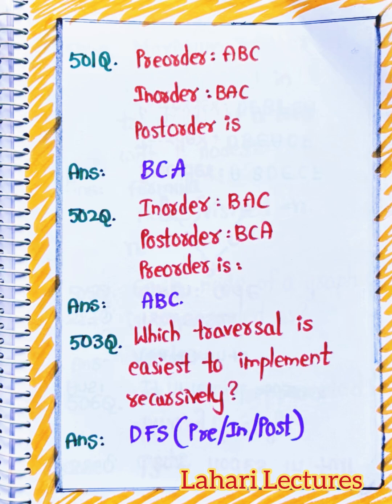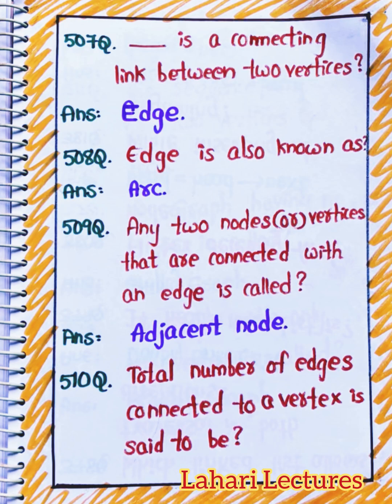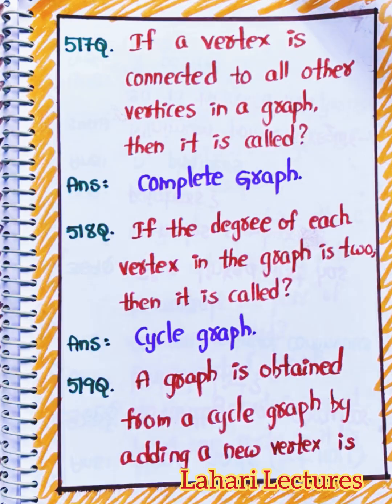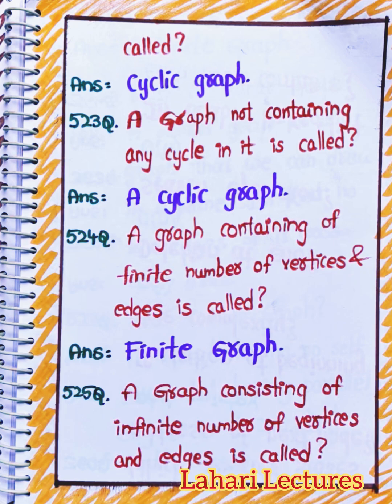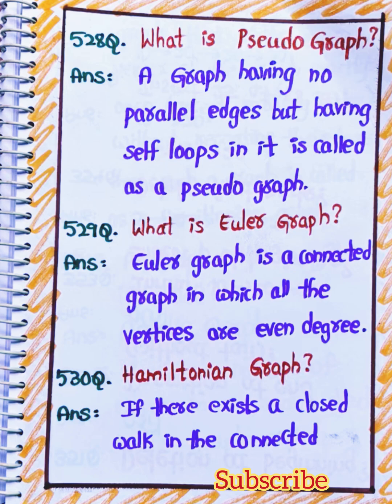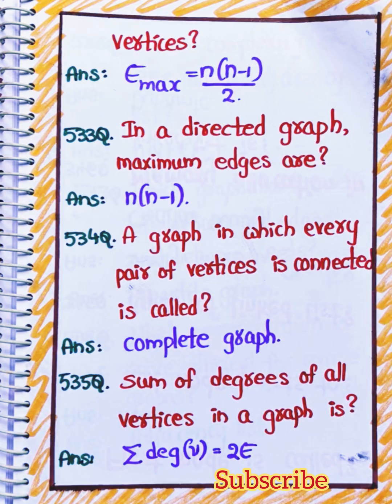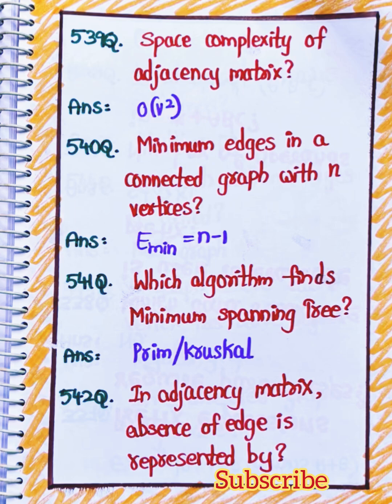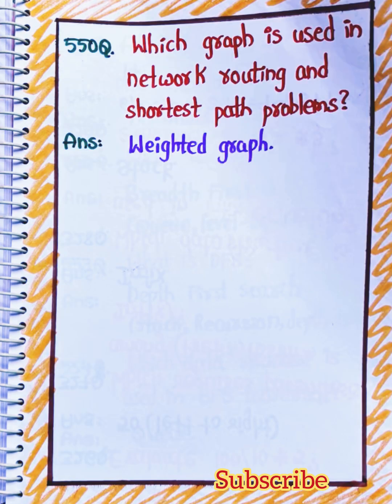Computer Science One-liners 501Q to 550Q | One Word Q&A